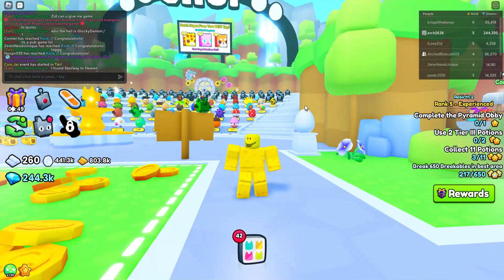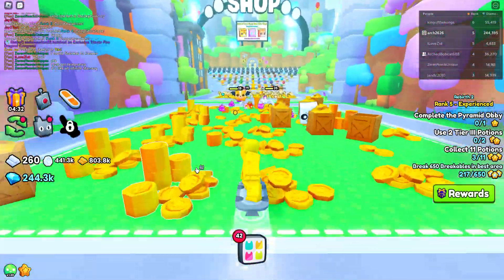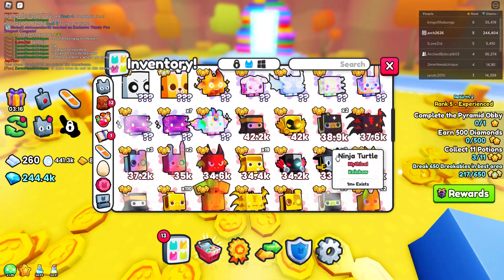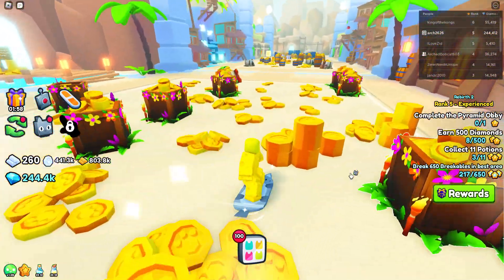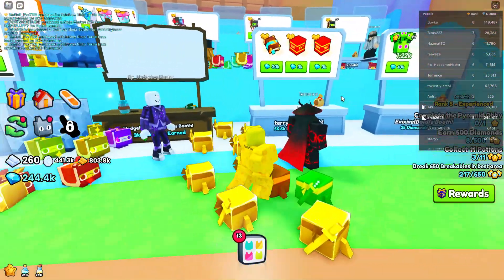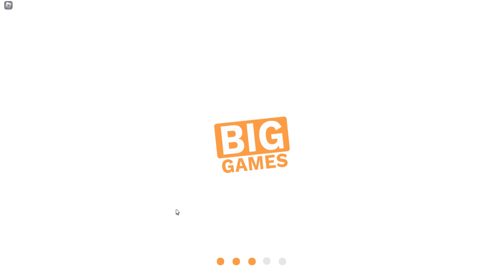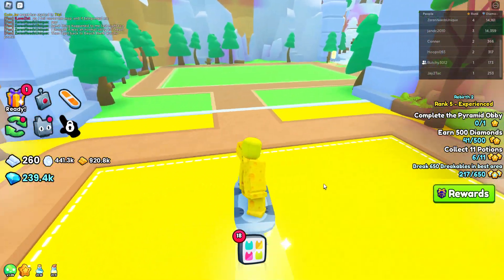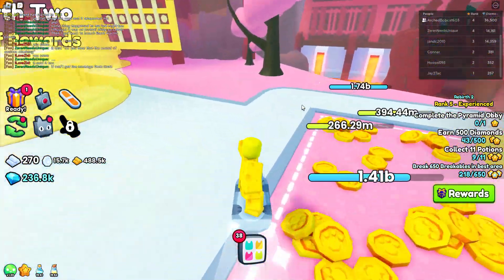Roblox pet simulator 99 how to complete the game